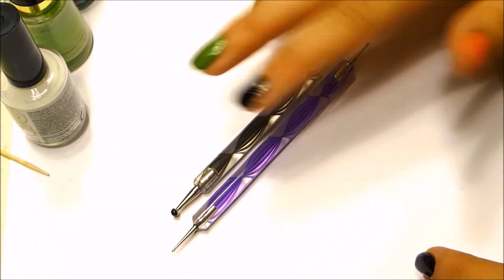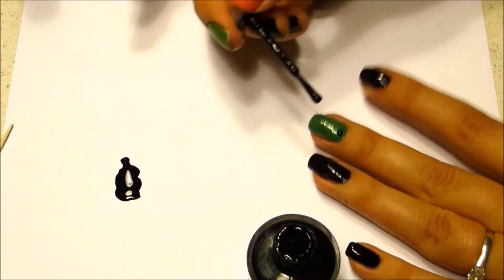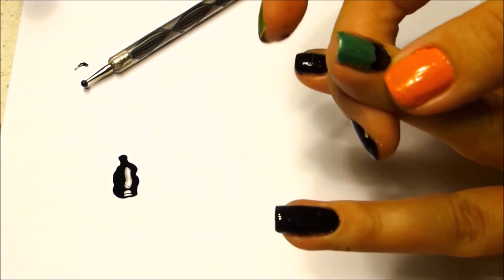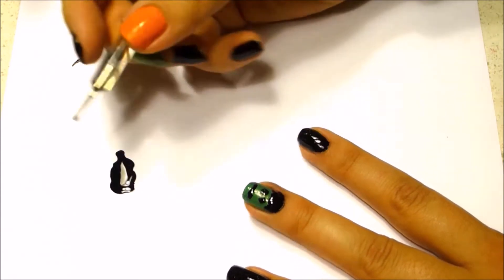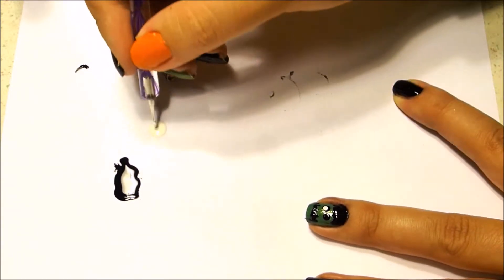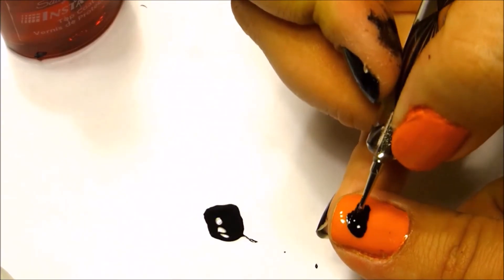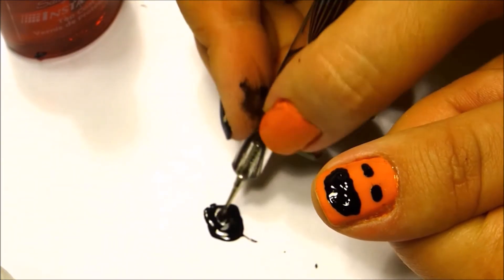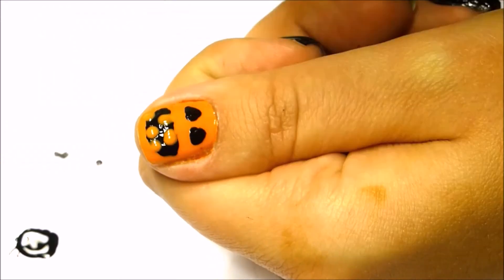Quick and Easy Halloween Nail Art - FRANKENSTEIN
Here is my snail mail:
Freddie Robinsonn
Sedgewick AB
Canada  █ ♥ █
TOB4CO